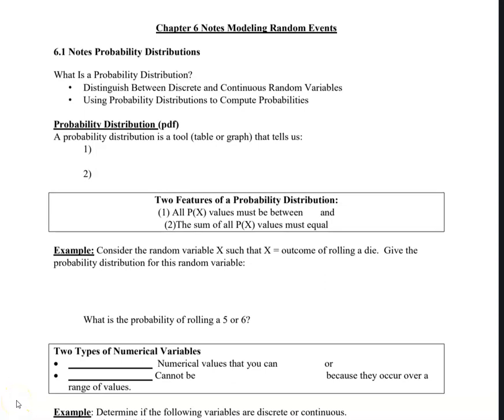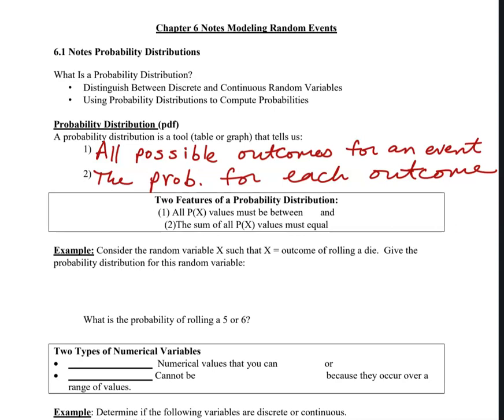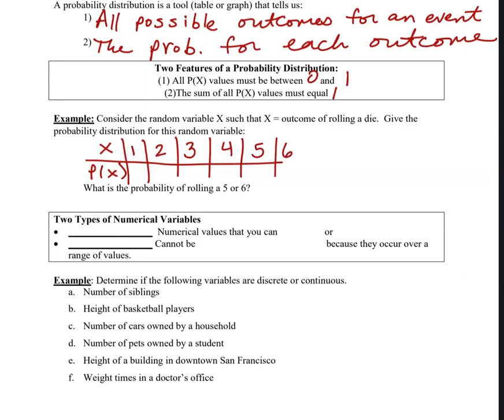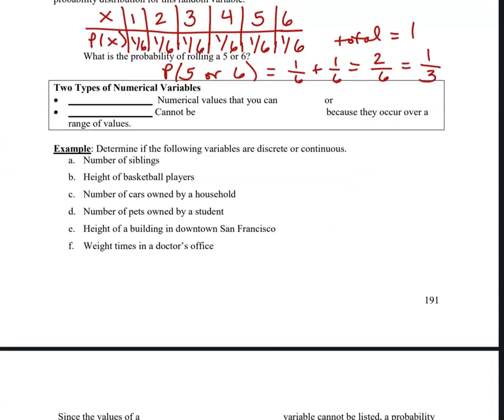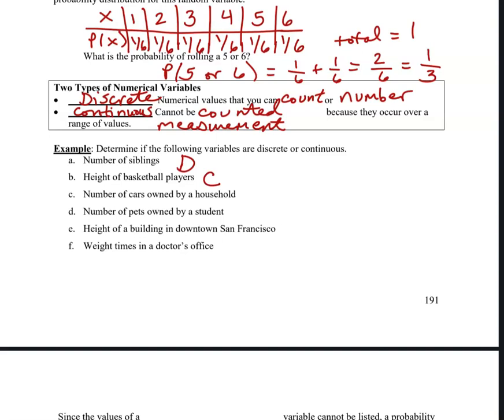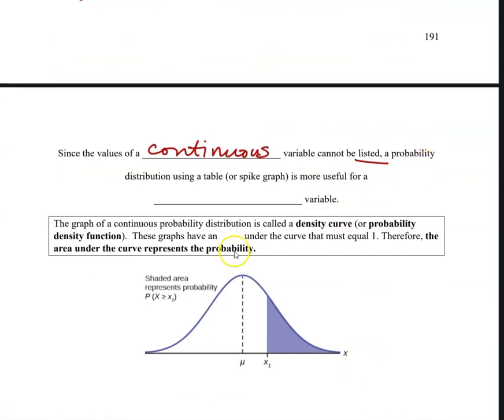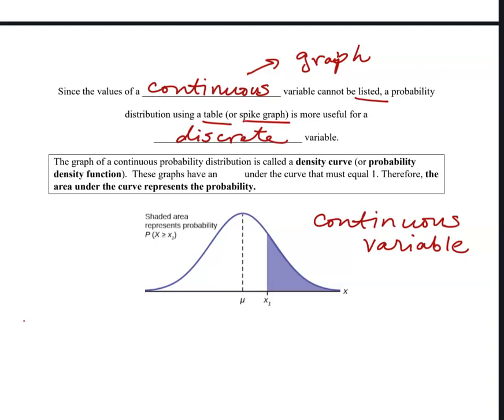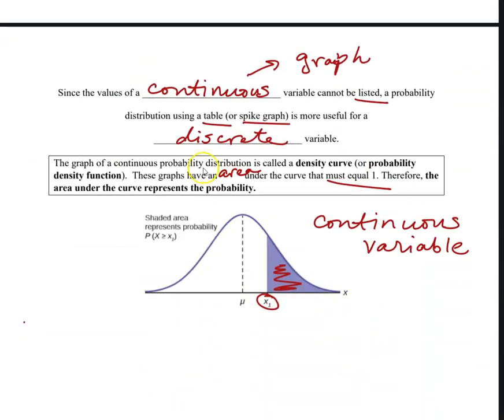COR141 6 1